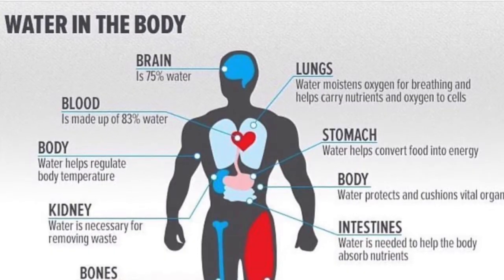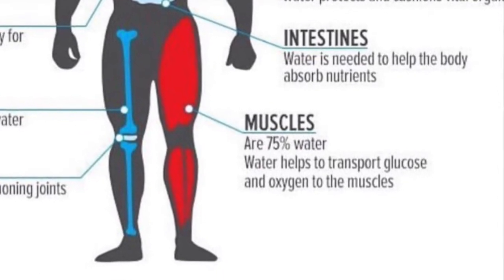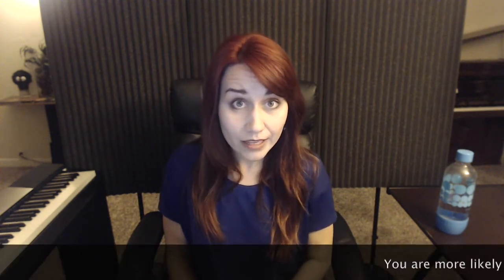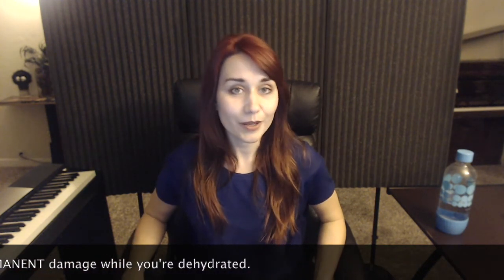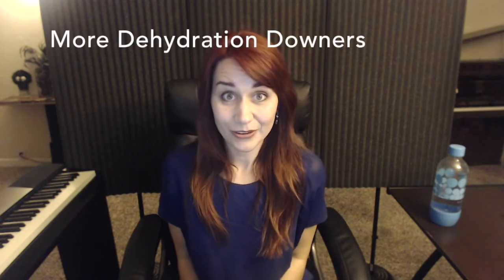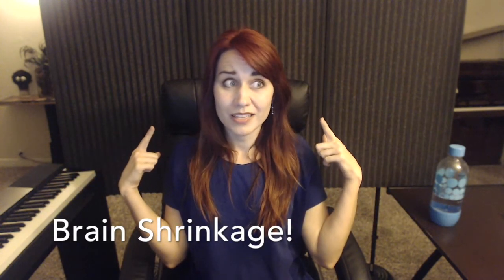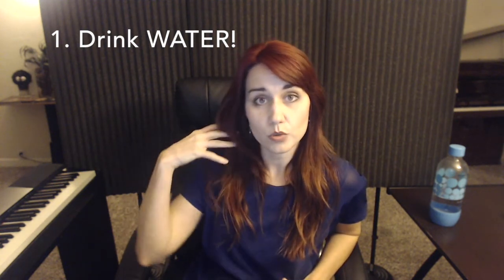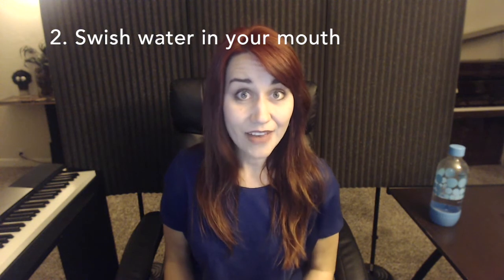Water & Your Voice: Why Hydration Helps You Sing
In-depth analysis of the effects of hydration (and dehydration) on your vocal anatomy.

Credits:
Vocal folds cellular physiology: Gray, SD. The Otolaryngologic Clinics of North America. V.30.

Image of normal vocal cords, courtesy of the Milton J. Dance Jr. Head and Neck Center at the Greater Baltimore Medical Center, Baltimore.

WE HAVE MERCH!

Music Gear Questions?

COURSES
🎵MUSIC APPRECIATION COURSE🎵
Want to understand how to listen to and appreciate music more? My Music Appreciation course is now live.

🎶DEMYSTIFYING SINGING🎶
My intensive 7-week course on vocal foundations includes weekly group sessions and private lessons.
Elizabeth Zharoff is an international opera singer and voice coach, with 3 degrees in voice, opera, and music production. She's performed in 18 languages throughout major venues in Europe, America, and Asia. Currently based somewhere between Los Angeles and Tucson, Arizona, Elizabeth spends her days researching voice, singing, teaching, writing music, and recording TONS. She also plays Diablo and Dungeons & Dragons.